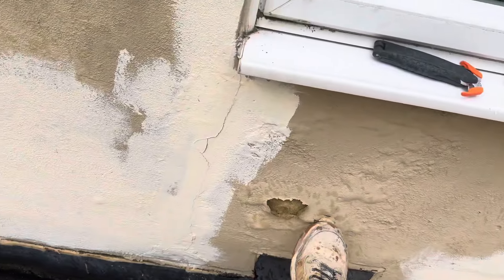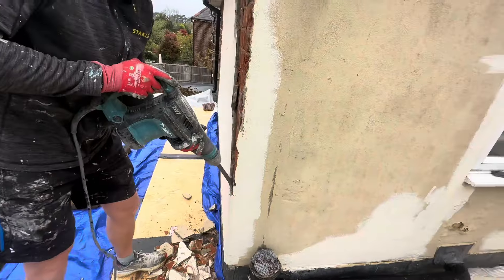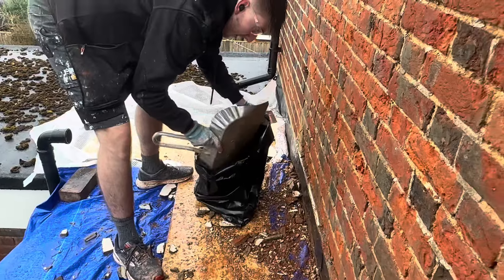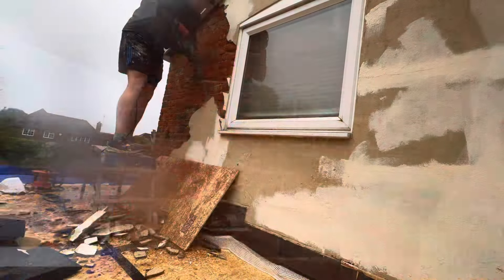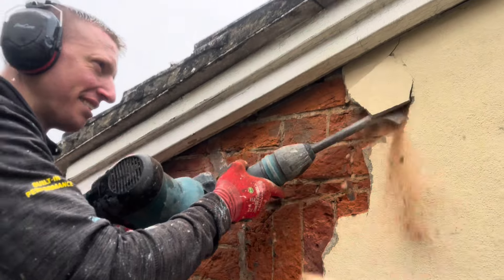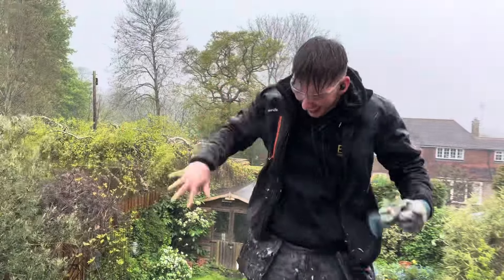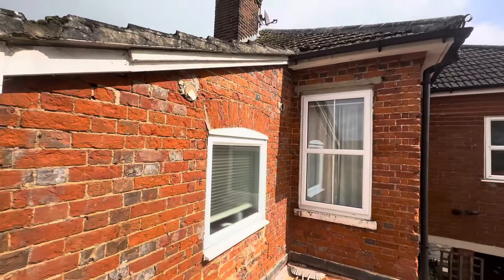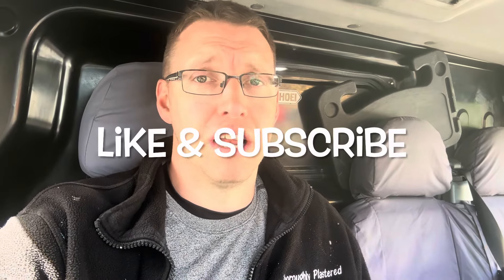Hacking off render in a Hail storm PLASTERING GURU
Having worked in the construction trade for many many years I have professional hands on experience on external plastering and internal plastering, skimming, bonding, float and set, hardwalling, dot and dab, plasterboarding, textured rendering, pebble dash, floor screening, Venetian marbling (polish plastering) and many more.

Facebook, etc